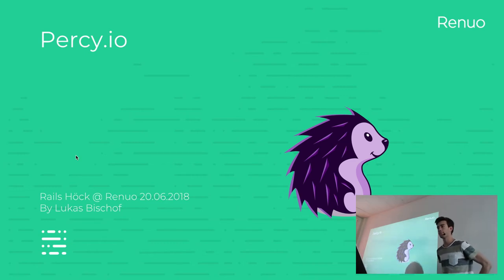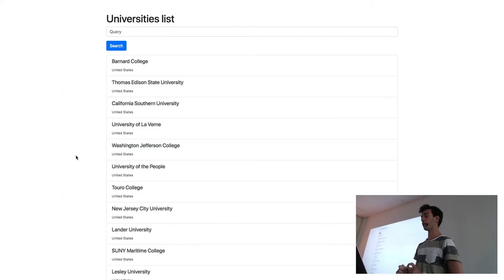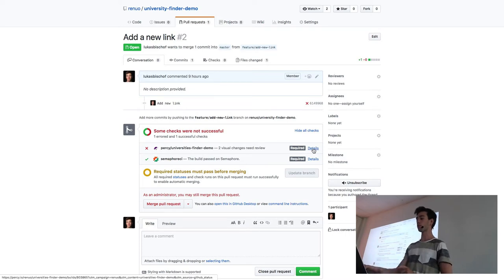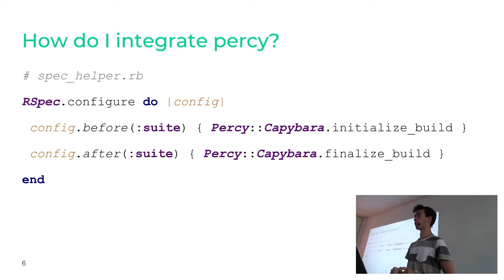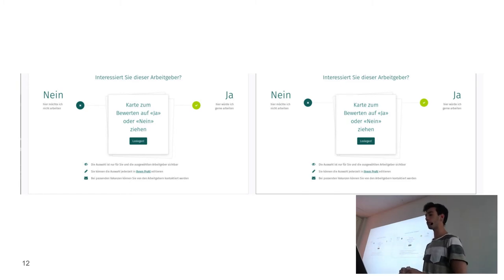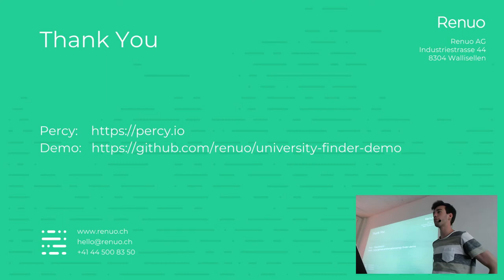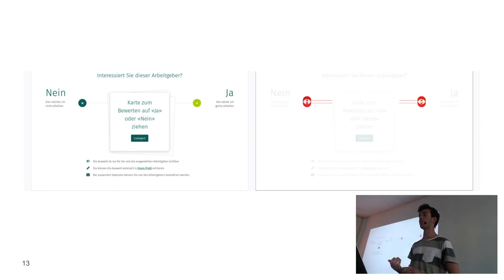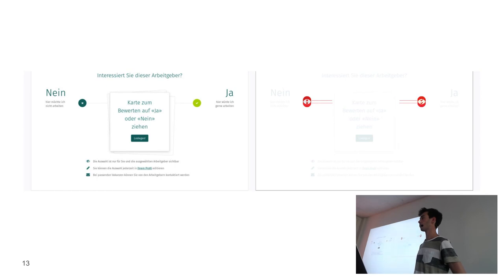Introduction to Percy.io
Lukas talks about how Percy helps to make Renuo a bit more professional.